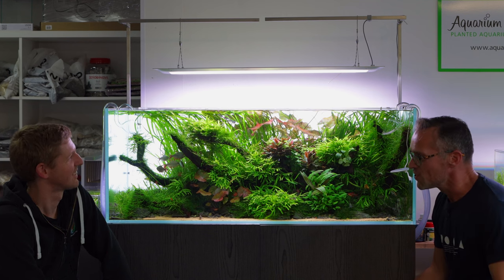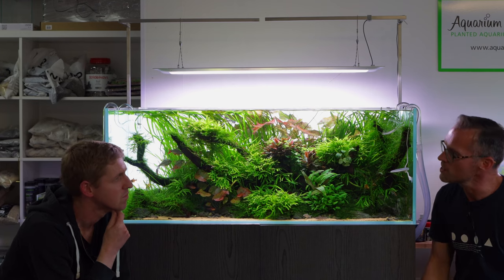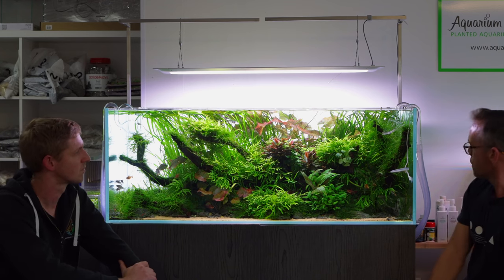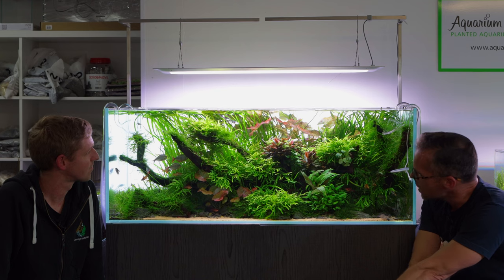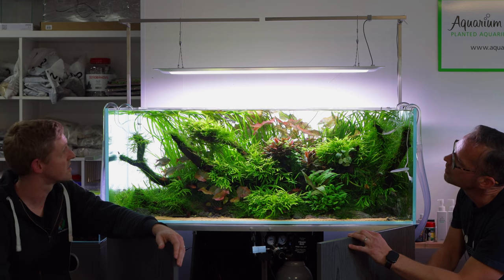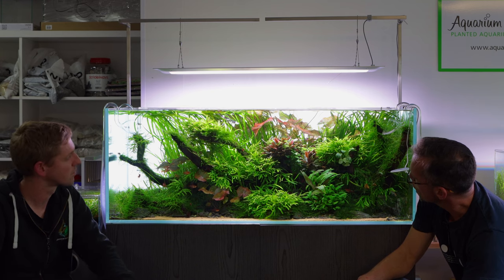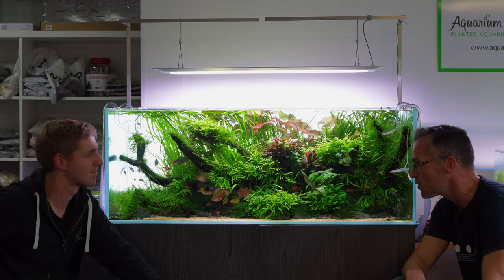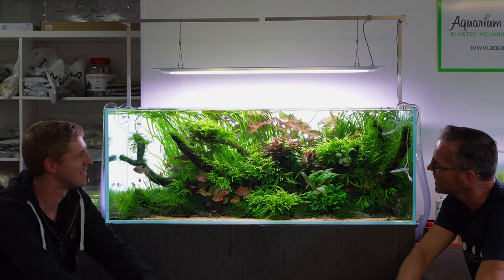STUNNING AQUASCAPER 1200 DEEP DIVE WITH DAVE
Follow @AquariumGardensAquascaping